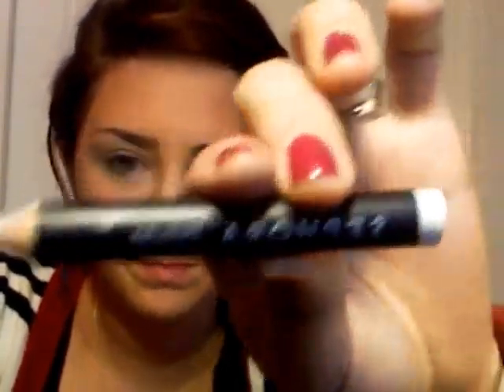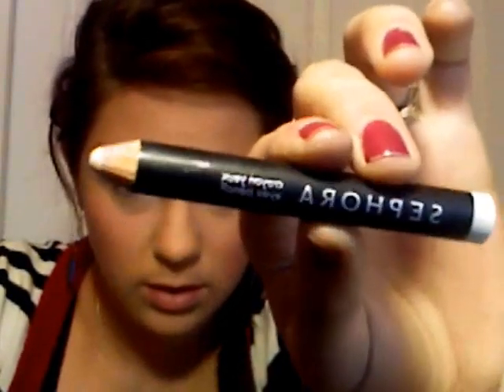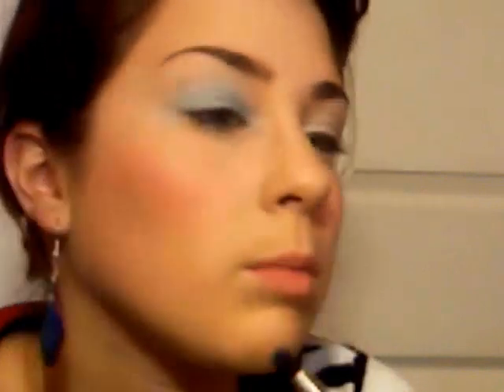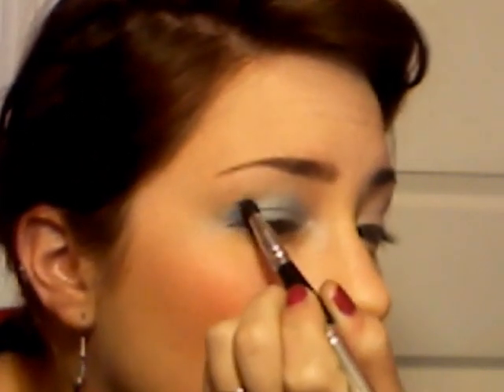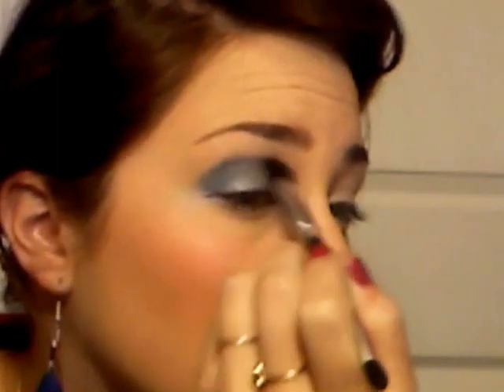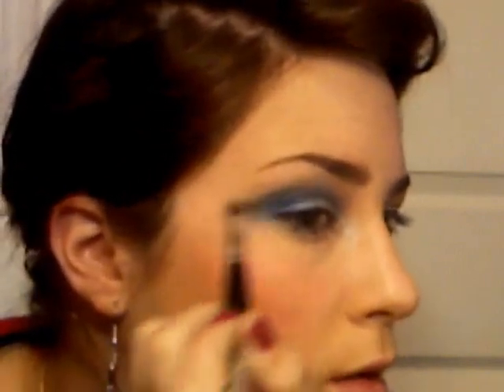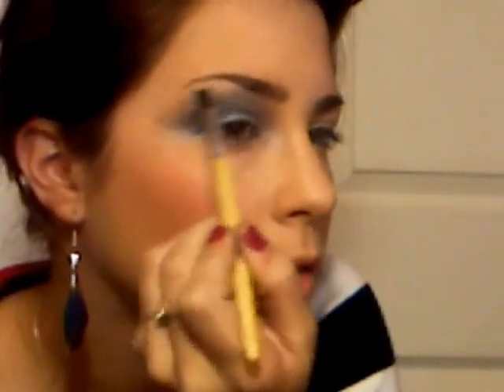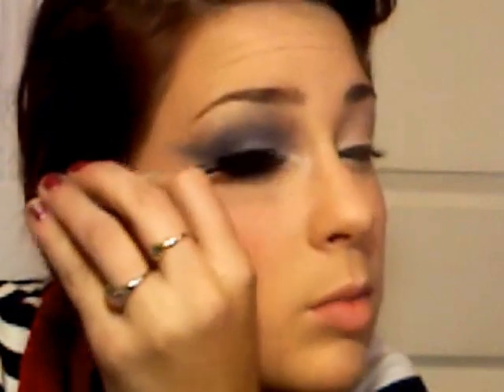How to Wear Blue -Tutorial!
Hey Yall...This is a tutorial I've been meaning to make for a while now- enjoy!